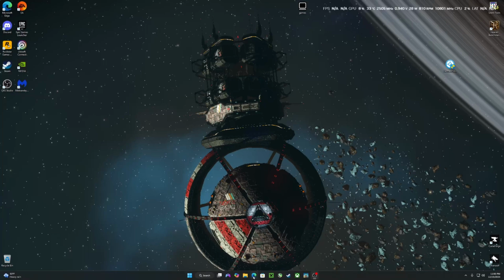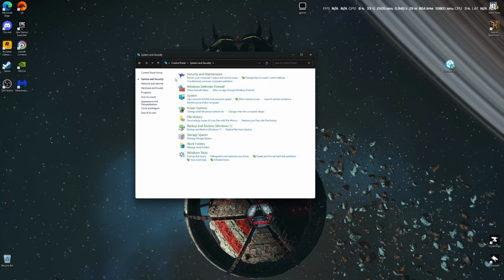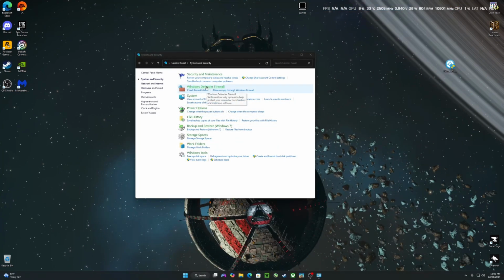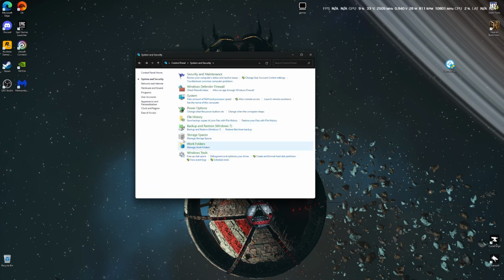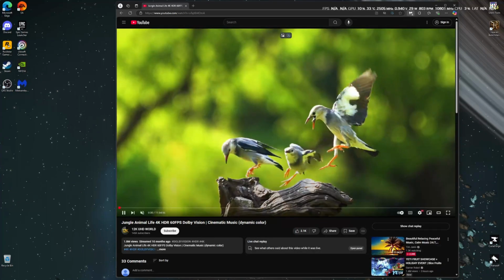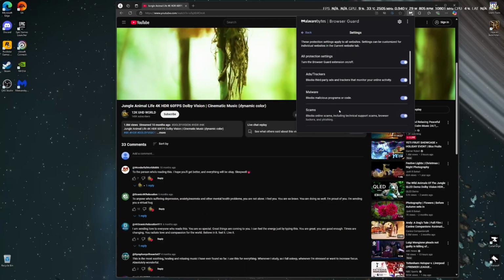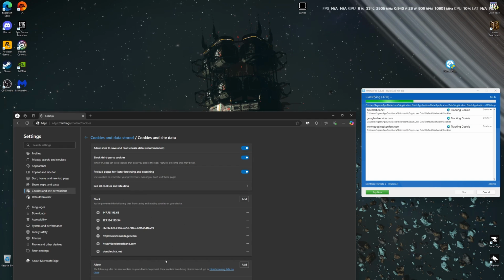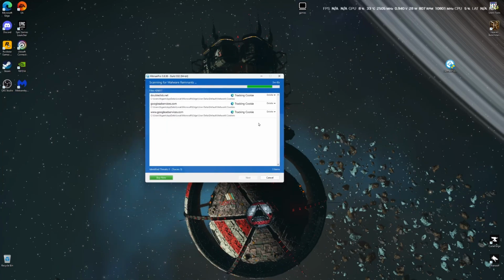how to set up internet security for browsing